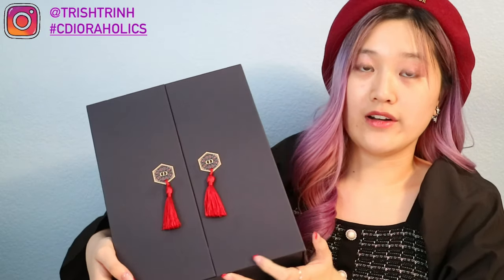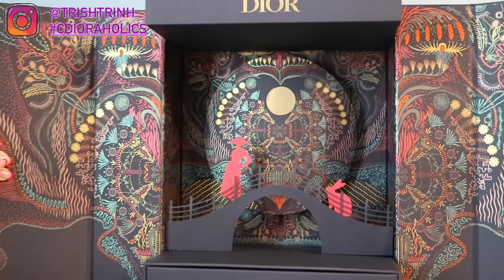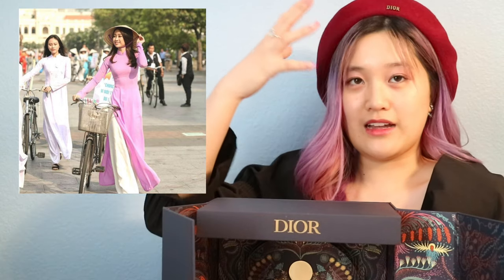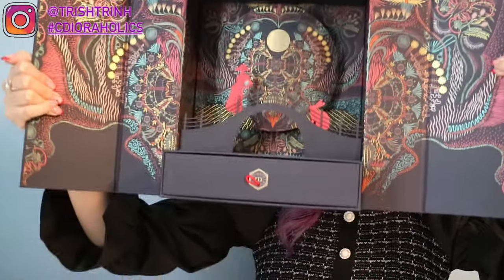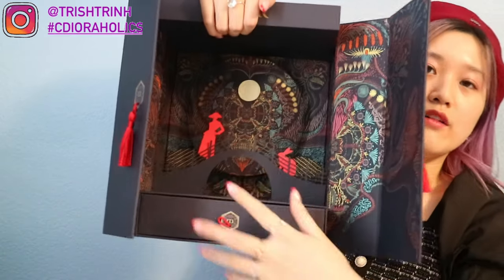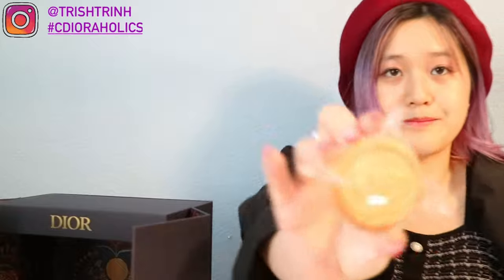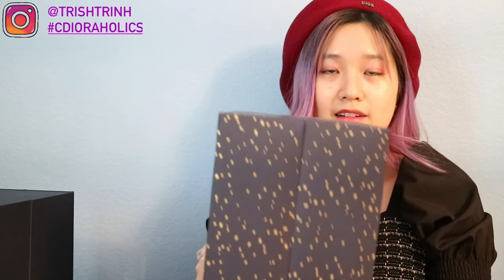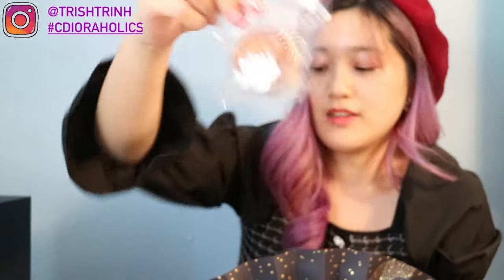Unboxing Dior Mid-Autumn Festival Mooncake Gift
Shops my favorite Dior products/items:
Lip Products